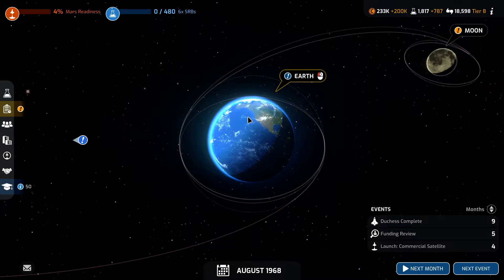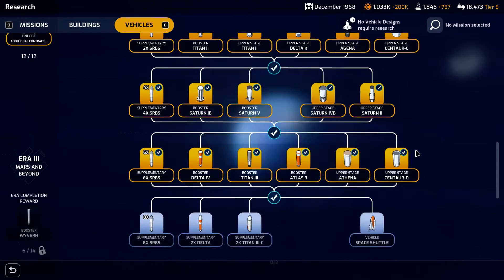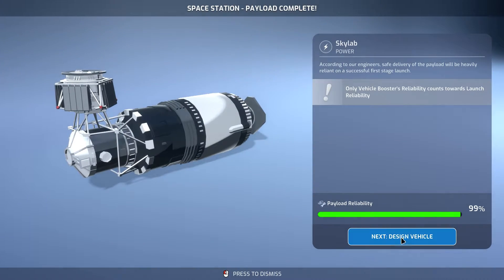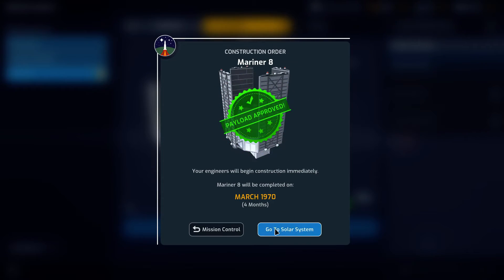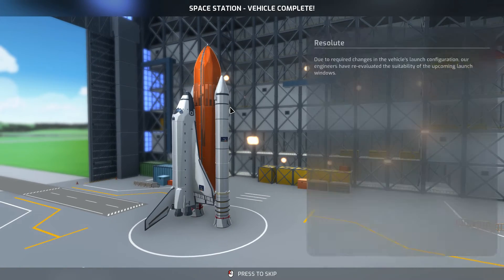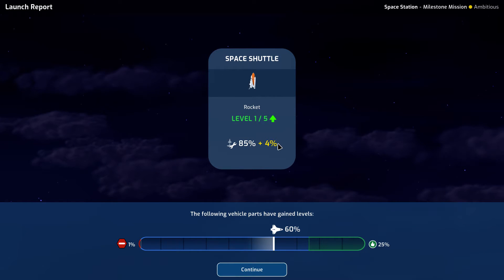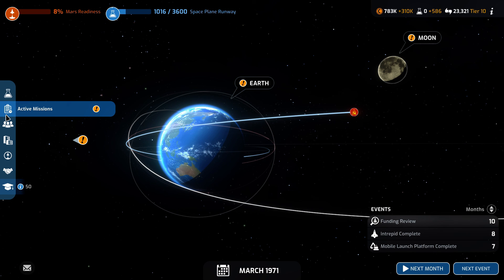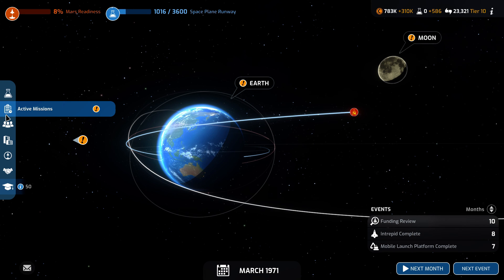Mars Horizon: Space Station & Exploding Rockets (Ep:8)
Lead a major space agency as you guide humanity to Mars in this strategy simulation game. Construct a base, design and build rockets, conduct missions throughout the Solar System, and write your own history of Space exploration.
In Mars Horizon, you take control of a major space agency, leading it from the dawn of the space age through to landing astronauts on Mars. Guide your agency through the space race and write your alternate history of space travel - any of the agencies can be the first to land on The Moon if you make the right choices.